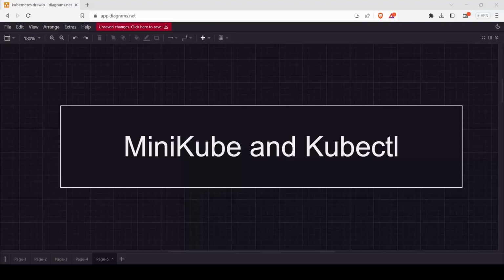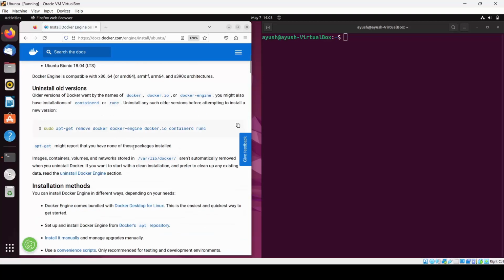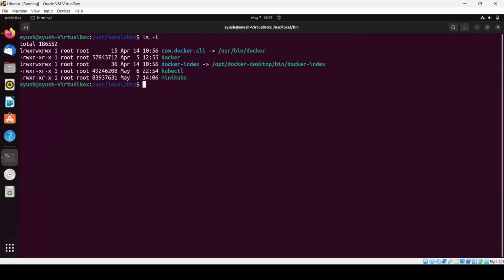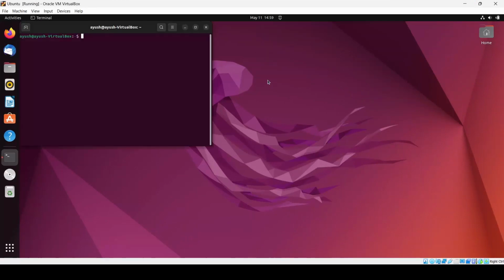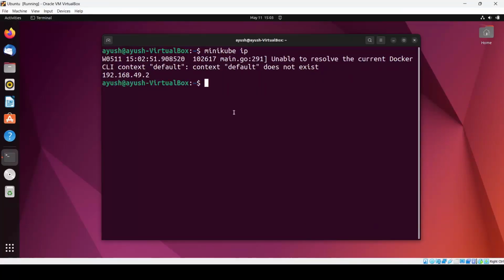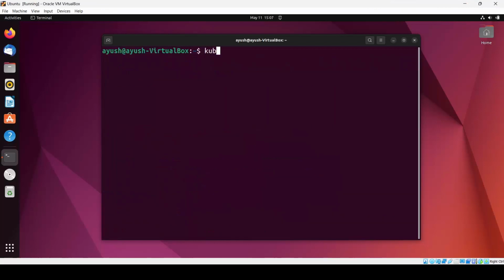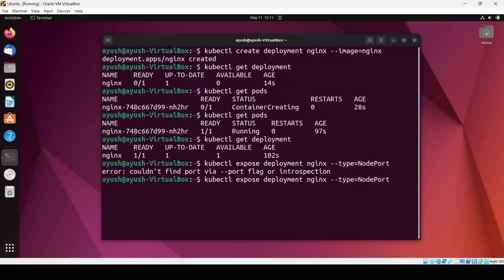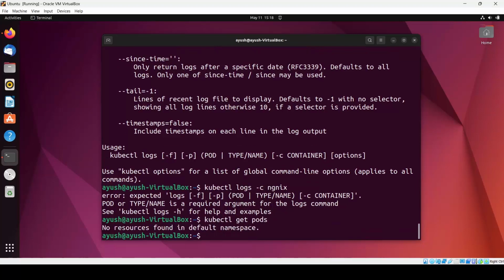How to Install Minikube on Ubuntu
How to Install Minikube on Ubuntu | Step-by-Step Guide

Are you ready to set up Minikube, a lightweight Kubernetes distribution, on your Ubuntu system? Minikube is an excellent tool for local Kubernetes cluster development and testing, enabling you to experiment with Kubernetes features and deploy applications in a controlled environment. In this comprehensive guide, we'll walk you through the process of installing Minikube on Ubuntu, empowering you to start working with Kubernetes clusters on your local machine in no time.

Follow these step-by-step instructions to install Minikube on Ubuntu:

1. **Update System Packages:**
   - Open a terminal window on your Ubuntu system.
   - Run the following command to update the package lists for upgrades and new package installations:

2. **Install Virtualization Software:**
   - Minikube requires a virtualization software tool such as VirtualBox, KVM (Kernel-based Virtual Machine), or Docker to create virtual machines for Kubernetes clusters.
   - Choose one of the following options based on your preference:
     - For VirtualBox:
       sudo apt install virtualbox
     - For KVM:
       sudo apt install qemu-kvm libvirt-daemon-system libvirt-clients bridge-utils

3. **Install kubectl:**
   - kubectl is a command-line tool used to interact with Kubernetes clusters. Install it by running the following command:

4. **Install Minikube:**
   - Download and install the Minikube binary by running the following command:
curl -LO && sudo install minikube-linux-amd64 /usr/local/bin/minikube

5. **Start Minikube:**
   - Once Minikube is installed, start a Minikube cluster by running the following command:
     minikube start --driver=driver_name
     Replace `driver_name` with the virtualization driver you installed in step 2 (e.g., `virtualbox`, `kvm2`, or `docker`).

6. **Verify Minikube Installation:**
   - After the Minikube cluster is started, verify its status by running the following command:

Congratulations! You've successfully installed Minikube on your Ubuntu system. You can now start experimenting with Kubernetes clusters locally and develop and test applications in a Kubernetes environment.